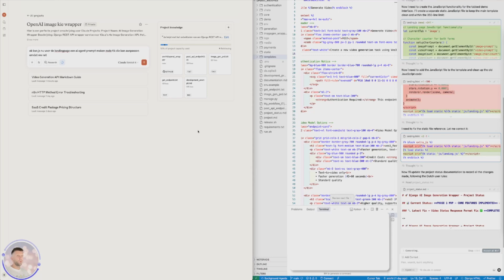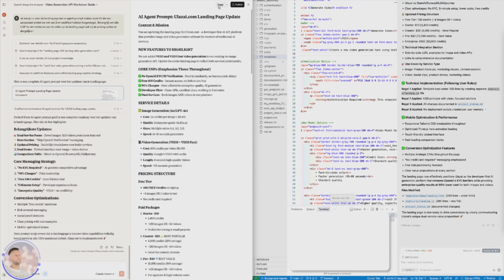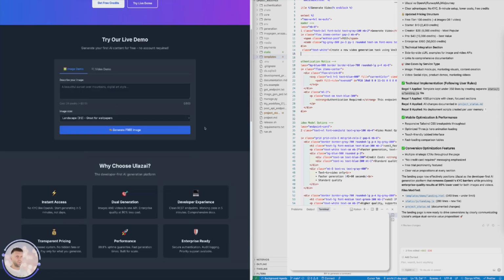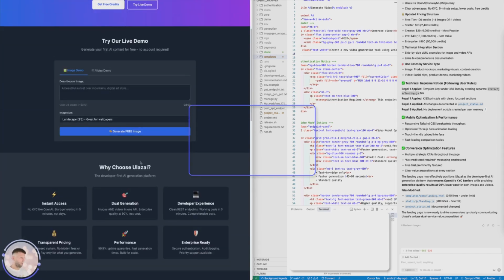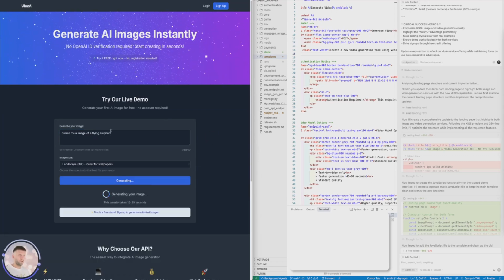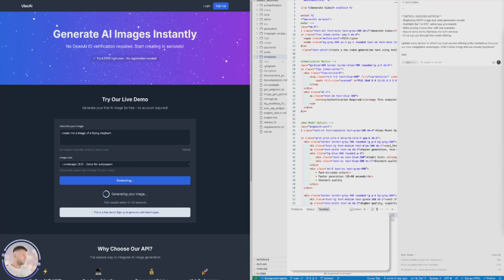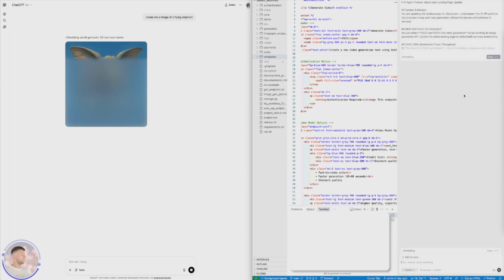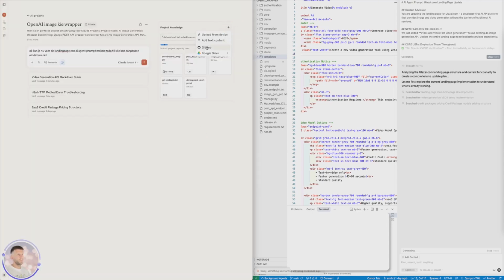Free Pro Tip: 5-Minute Tutorial: Boost Your Cursor Prompts Using Claude Chat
In just 5 minutes, I’ll show you how to improve your Cursor.dev workflows by using Claude Chat to generate better, more context-aware prompts.

This isn’t just theory — it’s a step-by-step tutorial using my own SaaS Ulazai.com to:

✍️ Refine AI agent prompts for marketing tasks
⚙️ Copy Claude’s output into Cursor to automate page updates
🧩 Preserve existing features while updating copy and layout
📂 Use project context (instructions, GitHub repos, more) to improve prompt quality

💡 Why Ulazai?
Ulazai is the fastest way to generate high-quality AI images and videos without limitations:

✅ No KYC or OpenAI verification
⚡ Instant access with 100 free credits
🖼️ + 🎥 Dual media generation: images and videos in one API
💰 Up to 90% cheaper than competitors
💻 Built for developers: clean REST API, working code in 5 minutes
🧩 Works perfectly for automation workflows (n8n, Zapier, etc.)

Perfect for developers, founders, and AI builders who want more control and clarity when using Claude and Cursor together.

🎯 Watch the before & after of our landing page transformation using AI.
— and drop your feedback below!